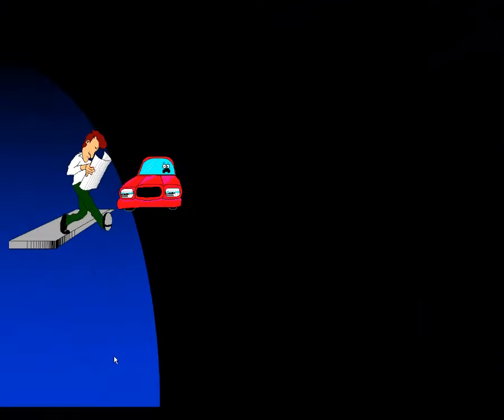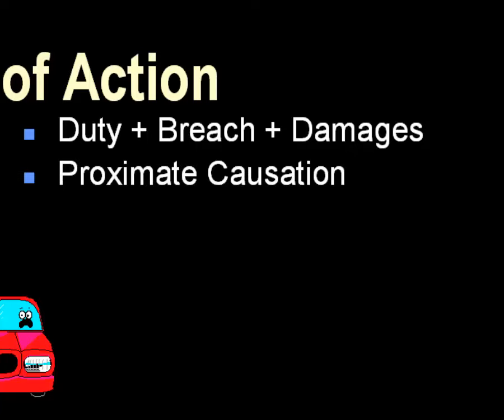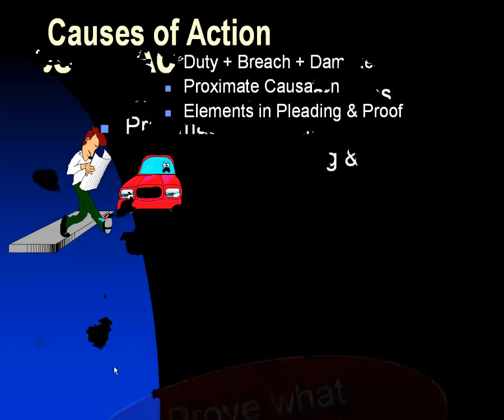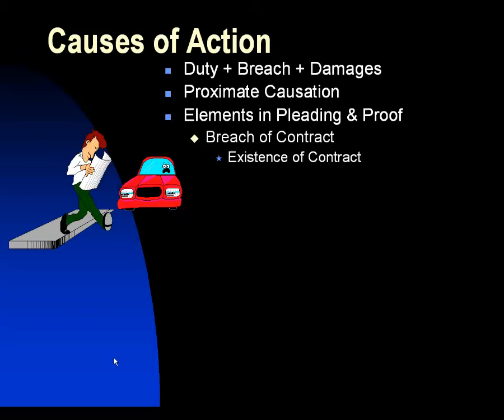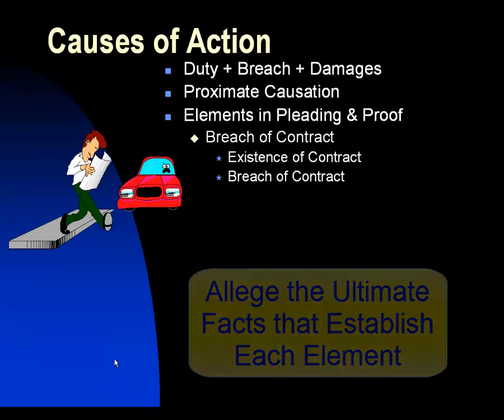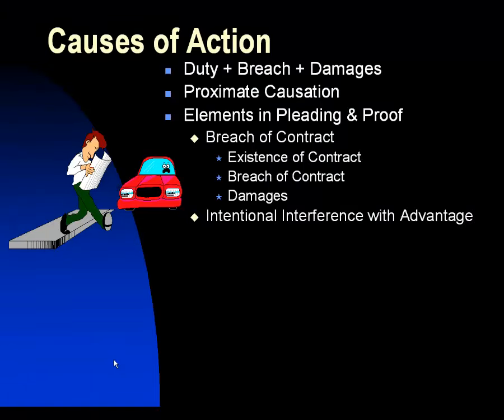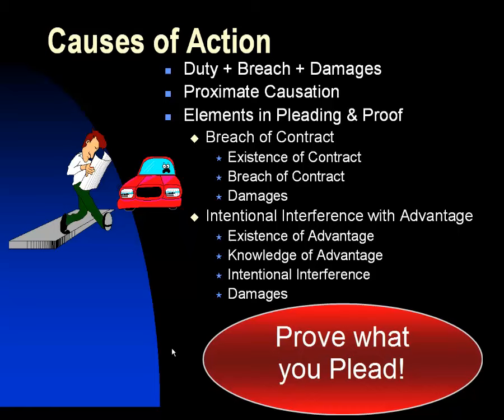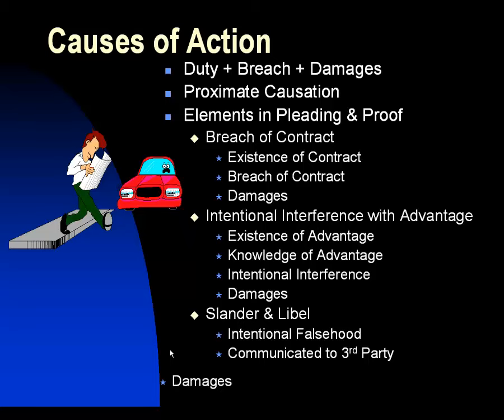Causes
How to Win in Court ... Causes of Action ... The Plaintiff's Right to Sue